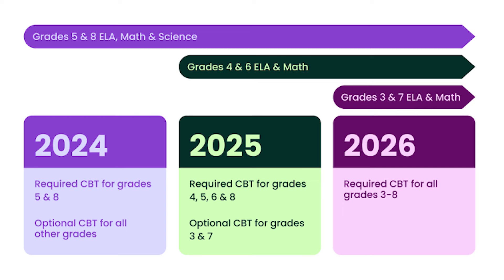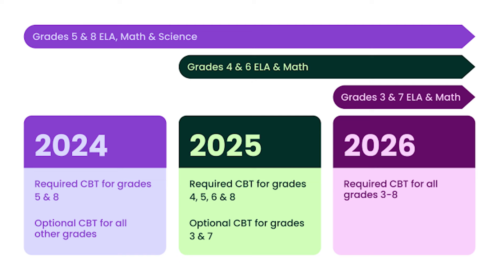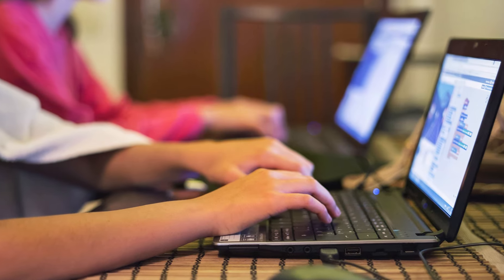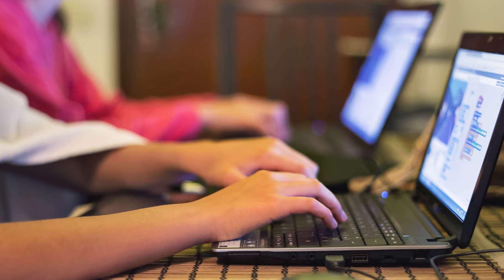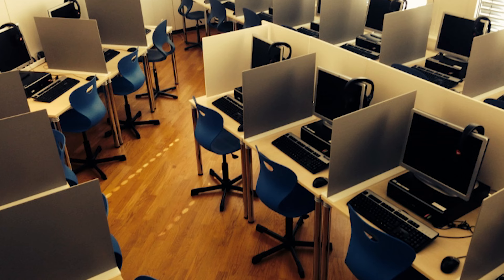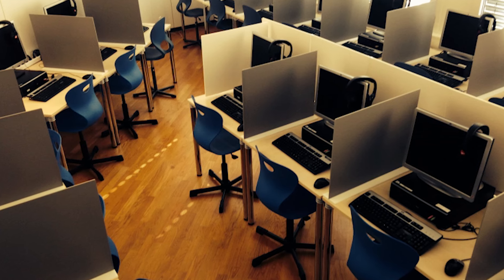Cadet Chronicles Computer Based Testing